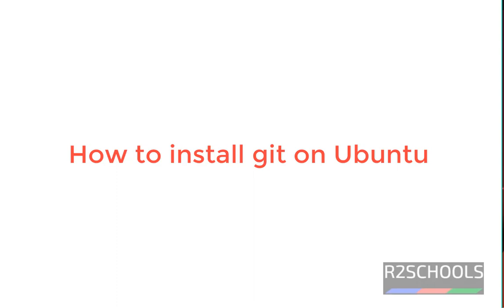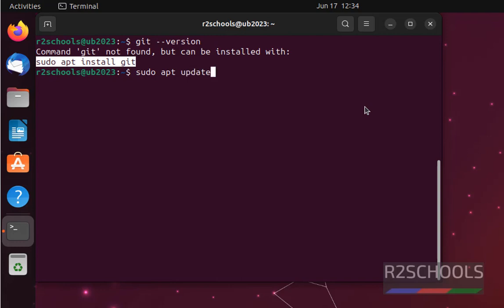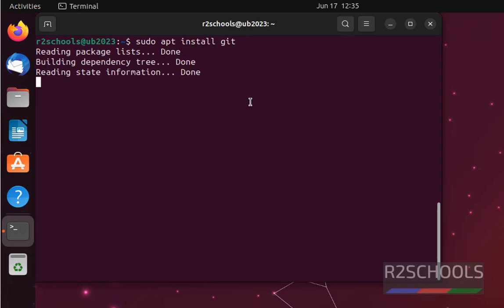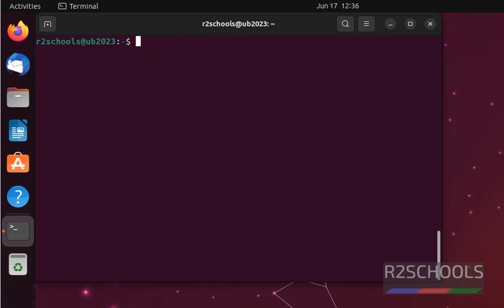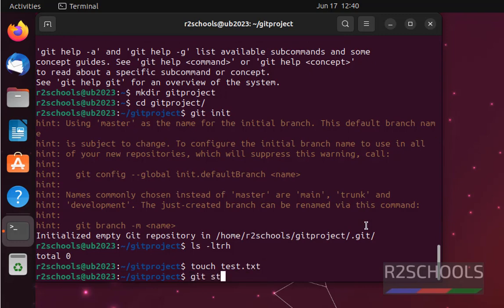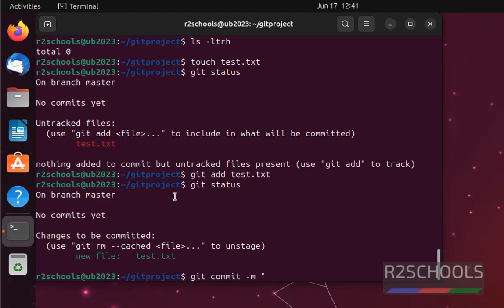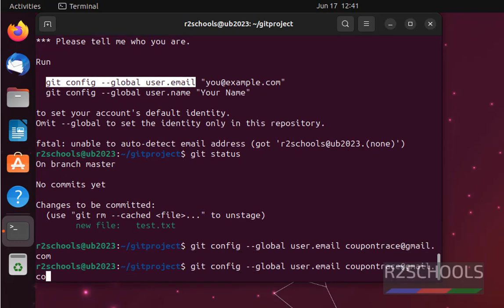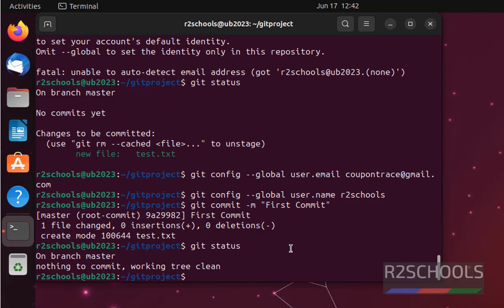How to install git on Ubuntu Linux Operating System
In this article, we have shown How to install git on Ubuntu step by step.